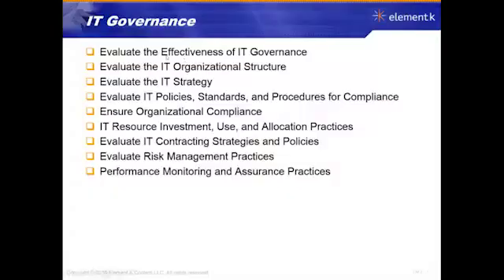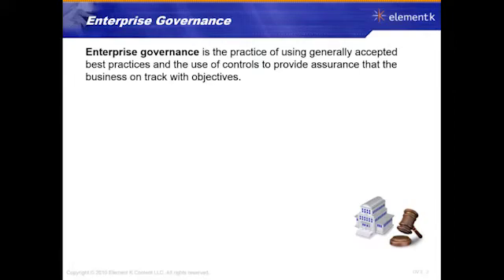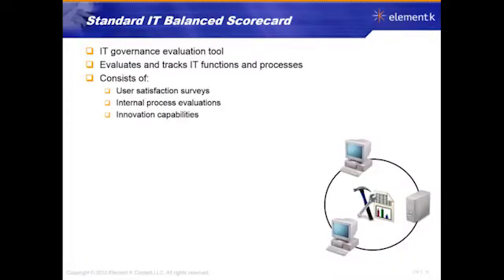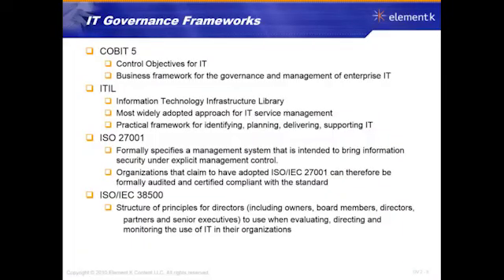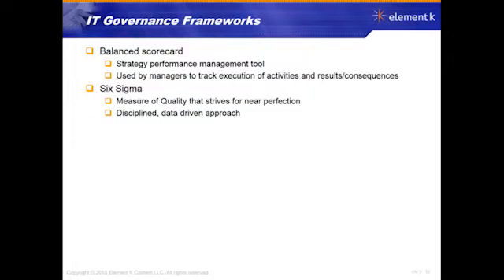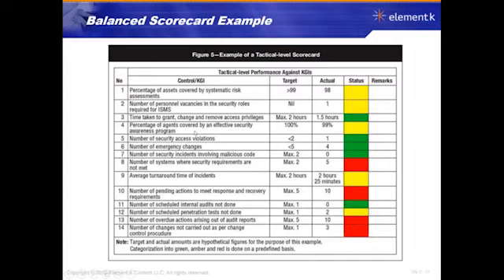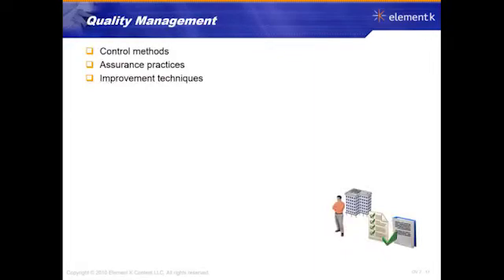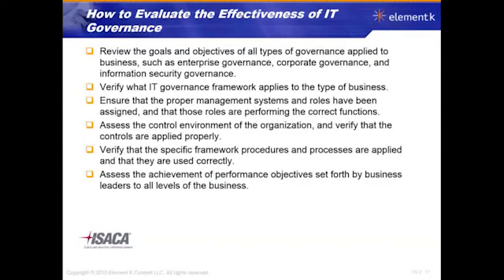ISACA CISA COMPLETE COURSE TUTORIAL LESSON 2 - 3 IT Strategy